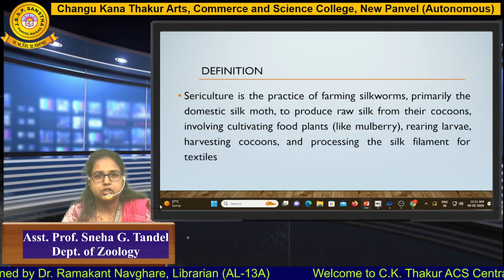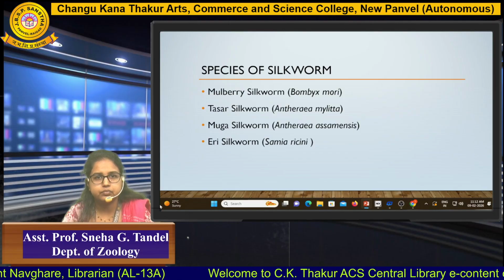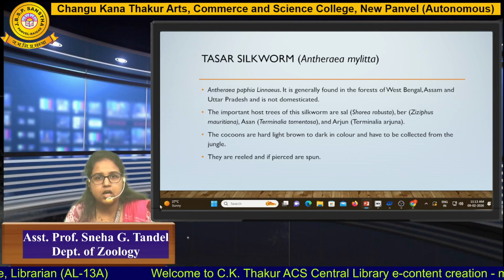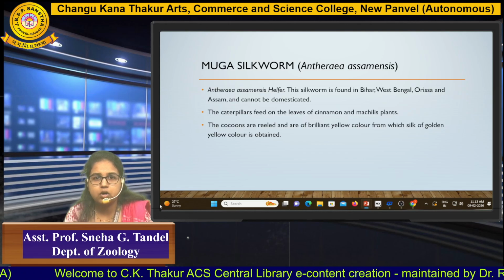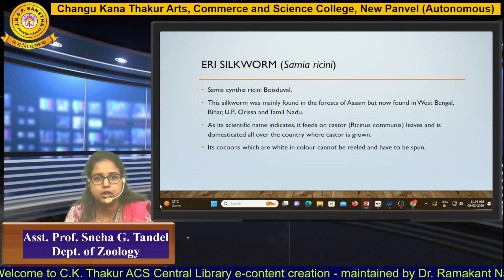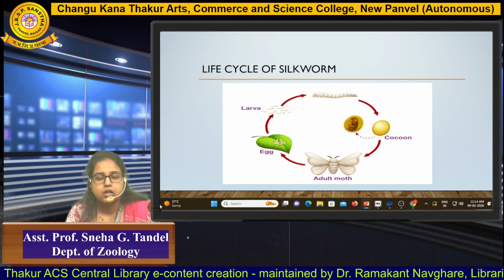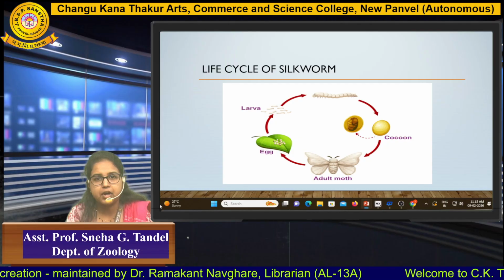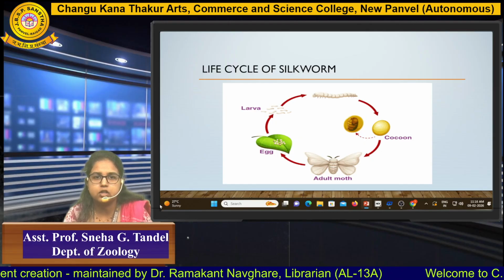Ms.Sneha Tandel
Sericulture by Ms.Sneha Tandel
Asst. Professor, Department of Zoology.